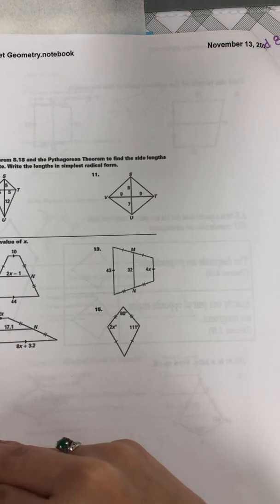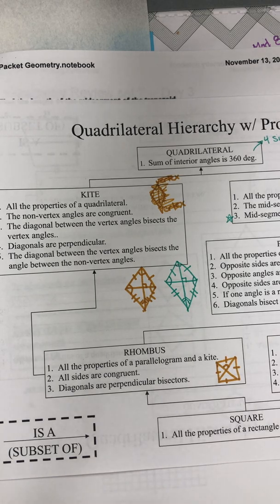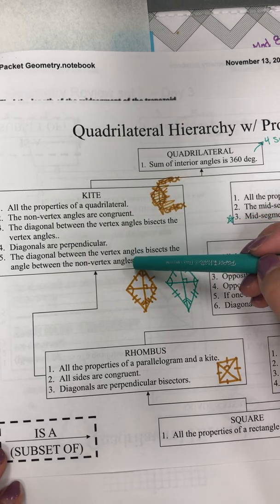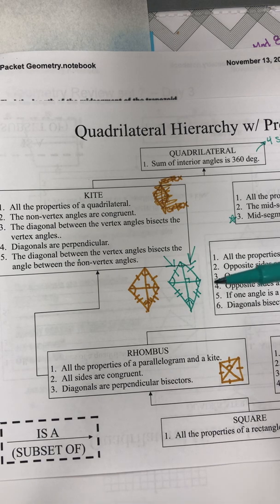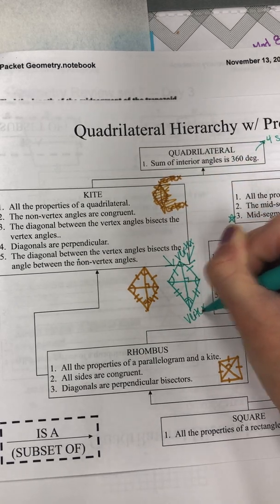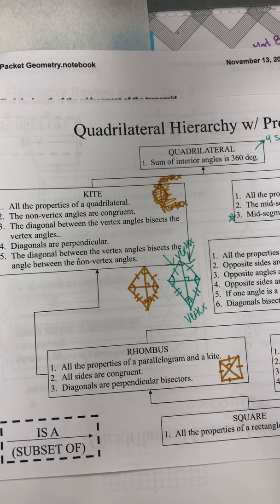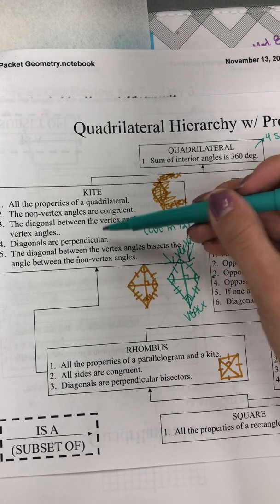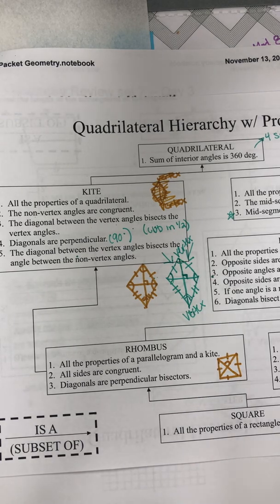Properties of Kites